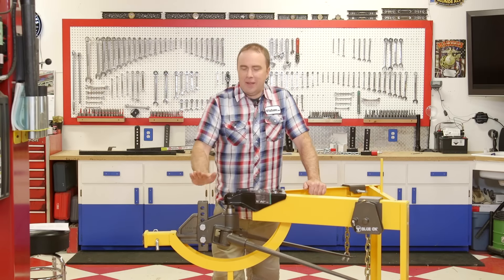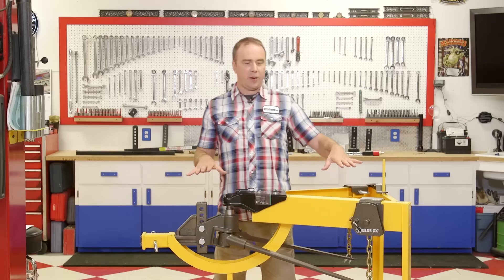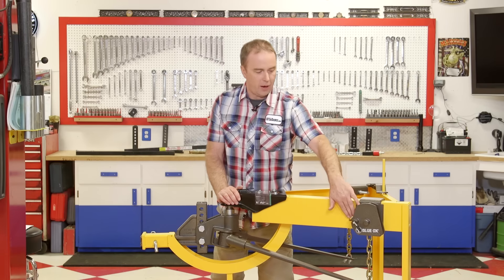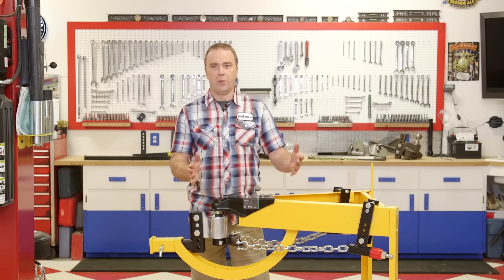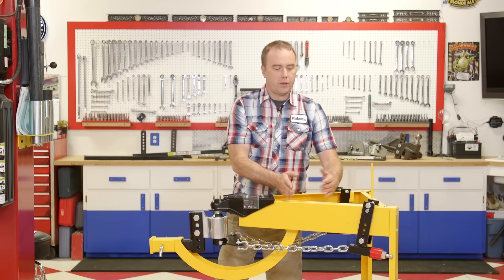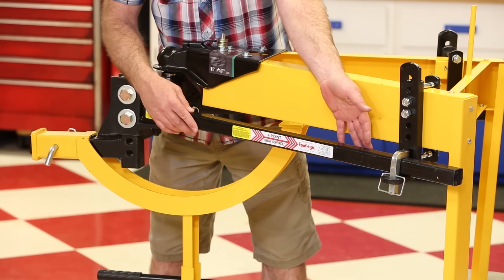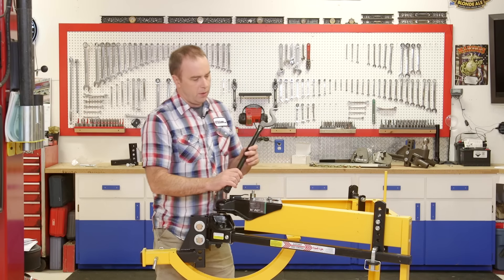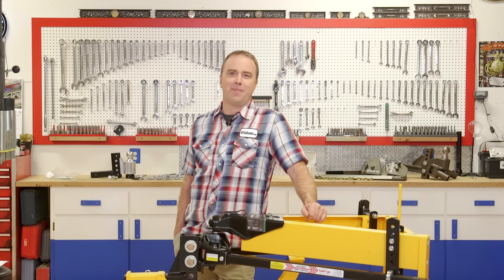Weight Distribution Hitch Gear Guide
Determining if you need a weight distribution hitch as well as which hitch will work for your setup can be a real challenge. In this video we review our top weight distributing hitch picks and highlight